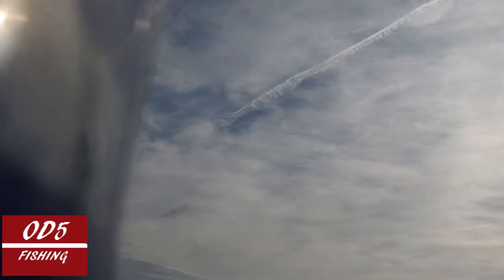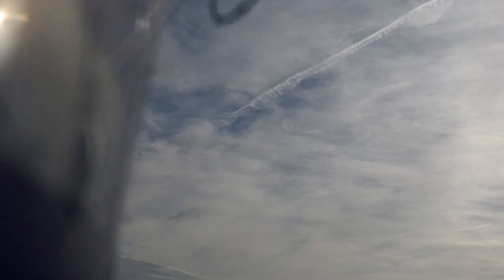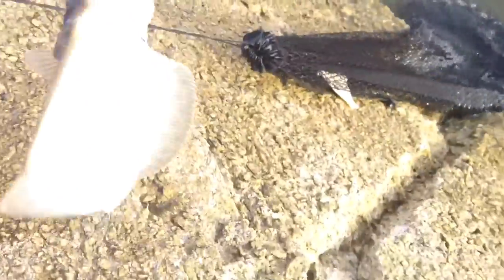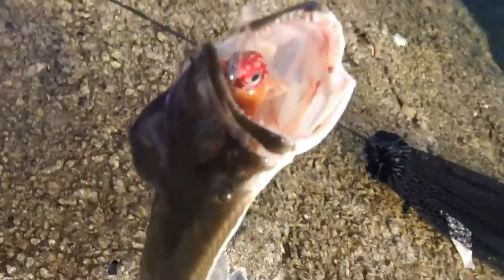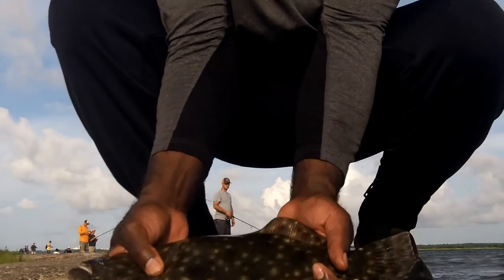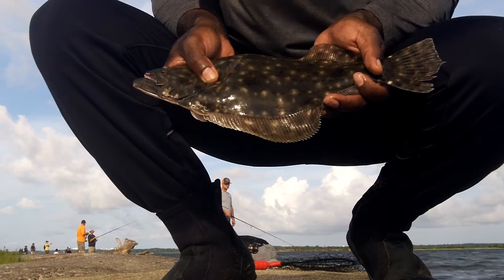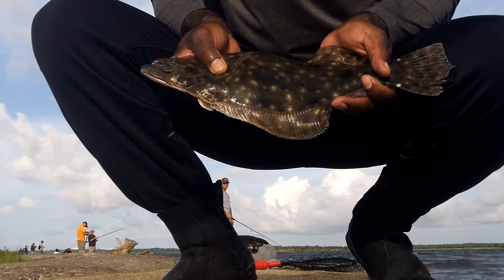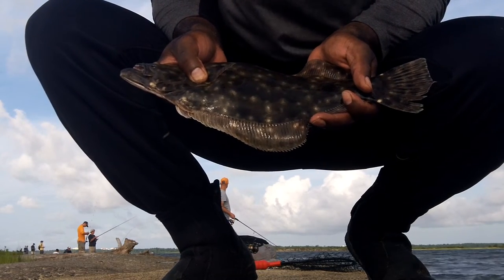Flounder Fishing at Ft. Fisher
This was one of those days that one the surface was a set up for failure. The water was too high, the wind was blowing too hard and to boot there was someone fishing where I wanted to be. I so glad I pushed through. It was quite a Majestic Day. The clouds the wind the sound of the water. It proved to be just the right recipe for Flounder Dinner.